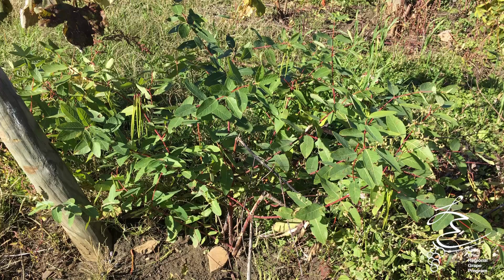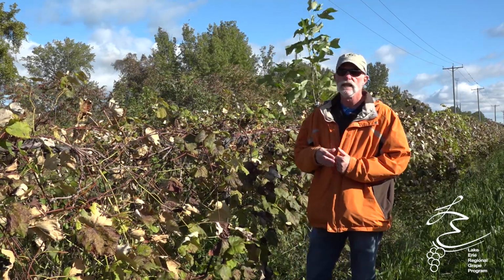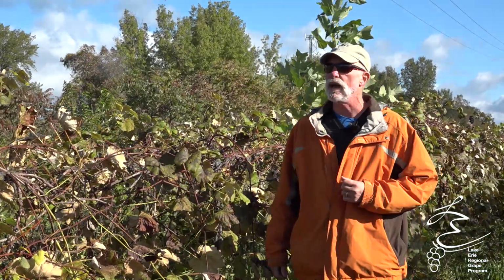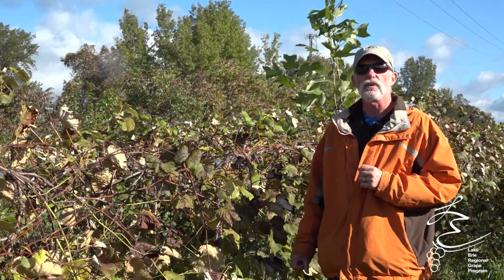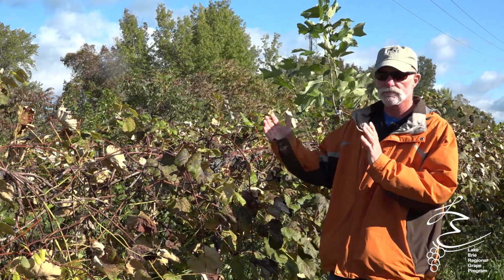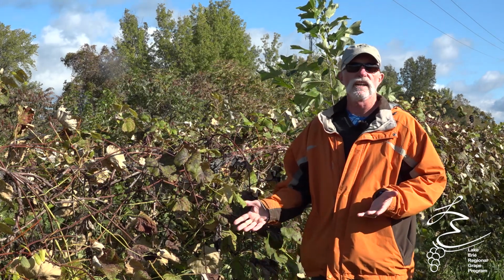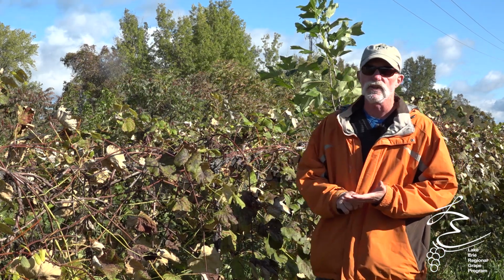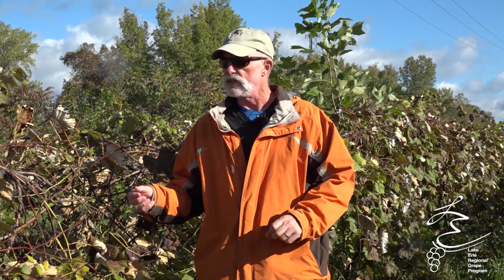Late Season Weed Control - LERGP Podcast #93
With the harvest over and winter on its way, Tim wanted to remind everyone about late season weed control.  Remember that you need temperatures around 50°F for the products to work.